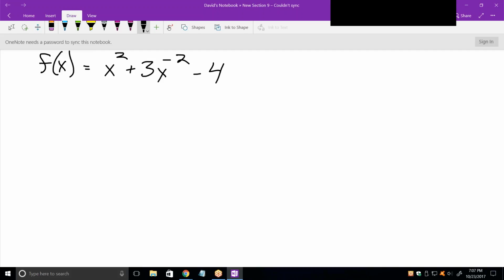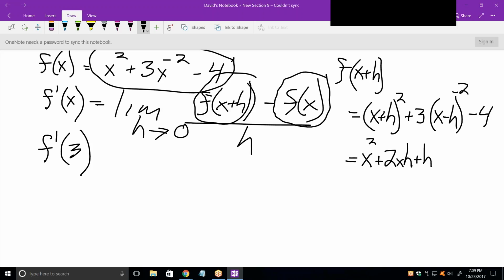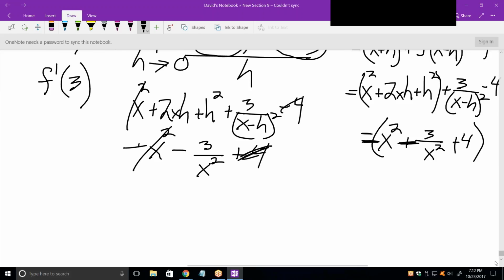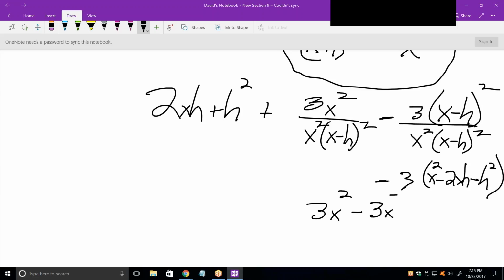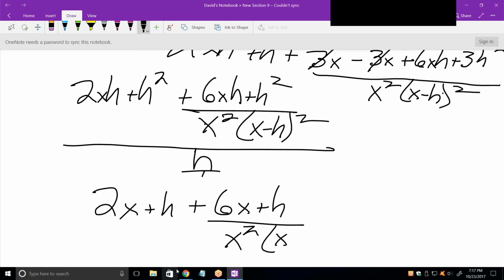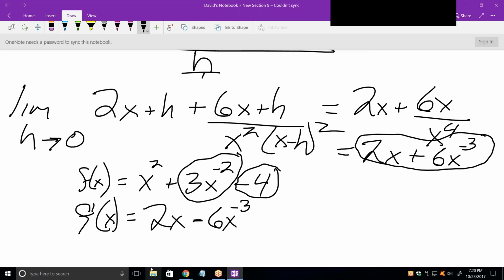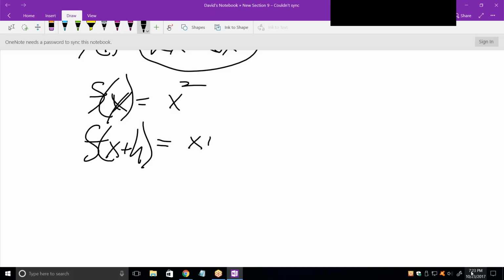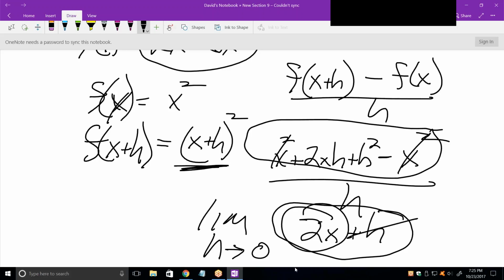Online Calculus tutoring, CR102317